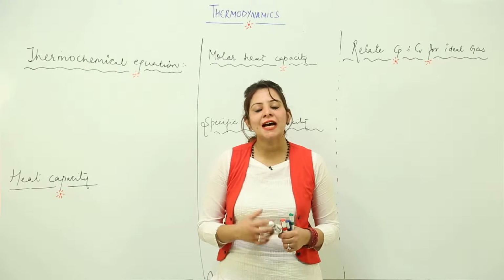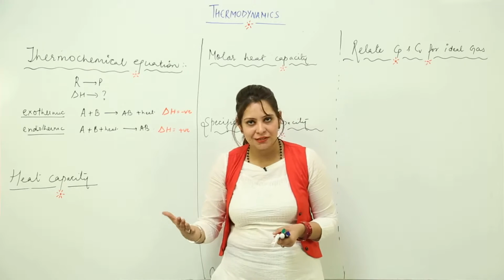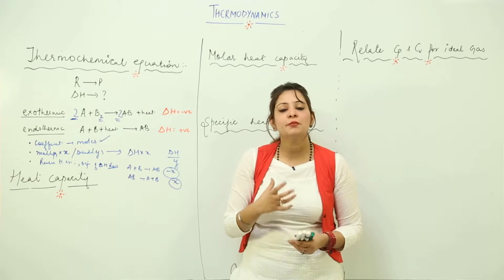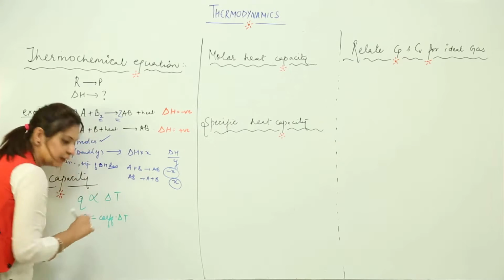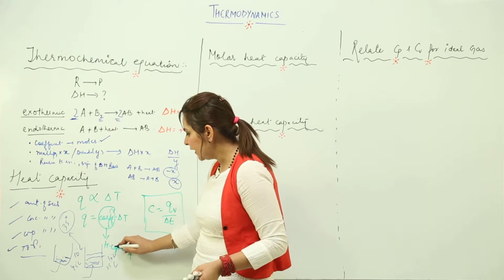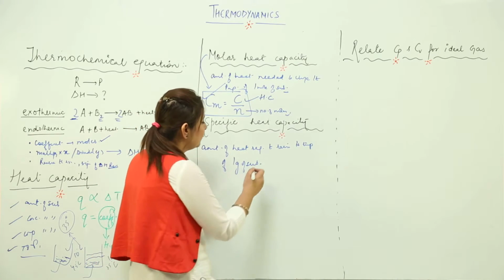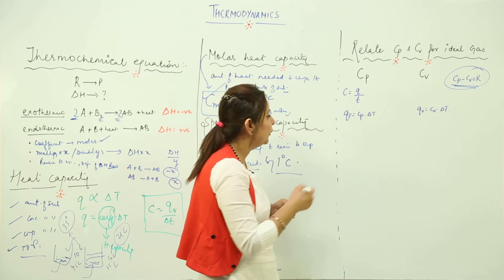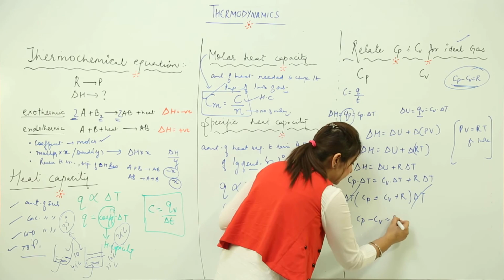FREE CBSE CLASS 11 l CH 6 l CHEM l Thermodynamics l thermochemical equation,heat capacity an l L8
Chemistry is easy when taught by right teacher.Teachers at TeachigBharat are familiar with this art because they are masters of their subjects.. TeachingBharat.com presents its full range of professionally developed chemistry Lectures Exclusive Copyrights of teachingbharat.com Lectures by Ph.D. professors.